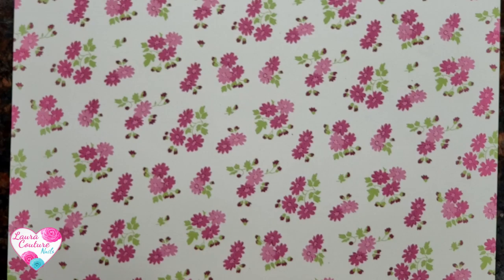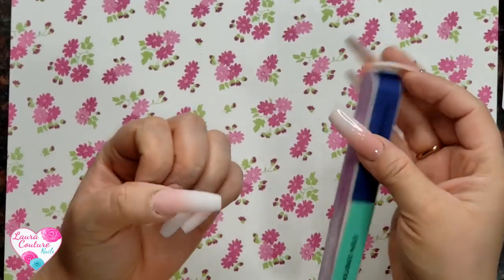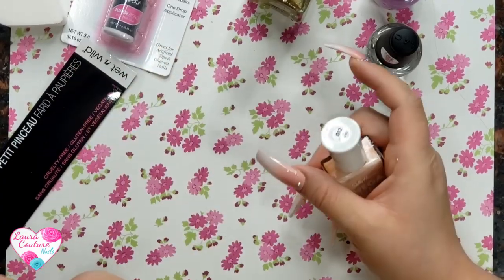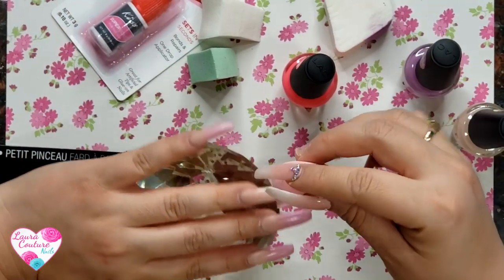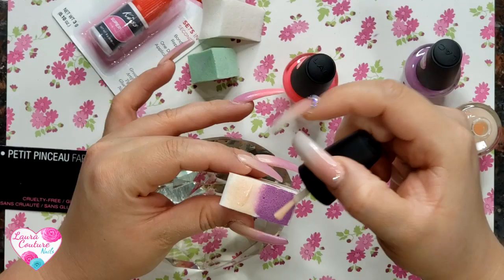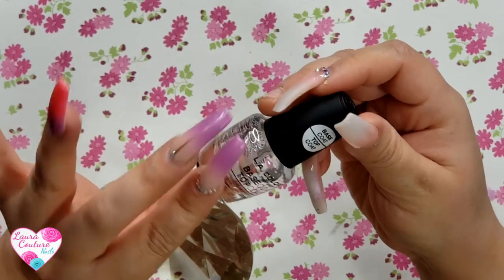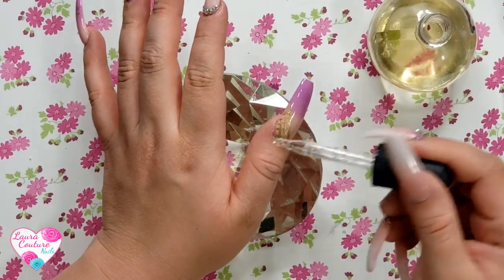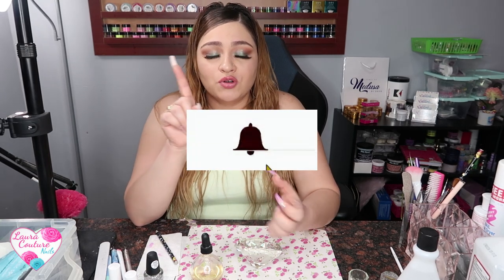DOLLAR TREE OMBRE NAIL DESIGN!!(USING MY DOLLAR TREE HAUL ITEMS)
HI LOVES I AM SO EXCITED TO SHOW YOU ALL THIS VIDEO! I KNOW YOU ALL LOVE DOLLAR TREE HAULS , SO I DID A DOLLAR TREE NAIL DESIGN FOR YOU ALL!